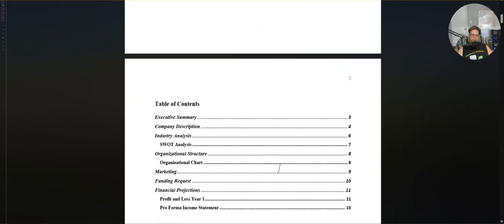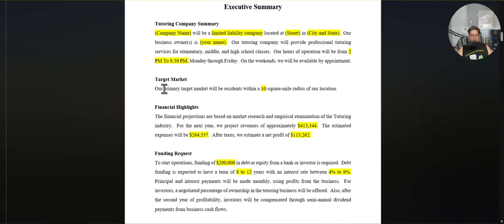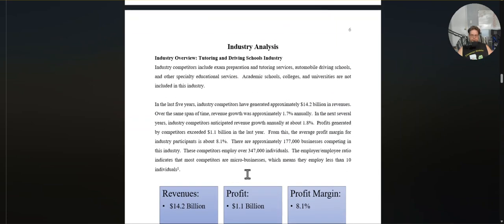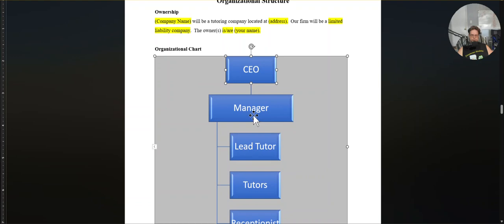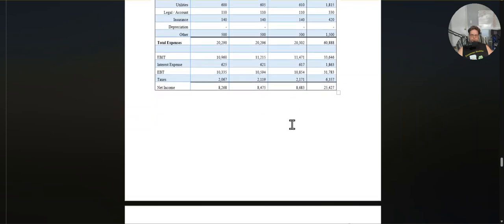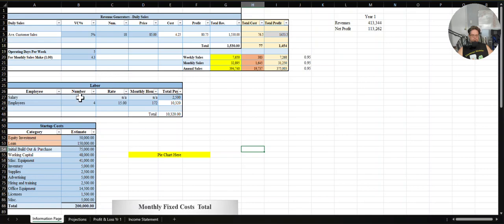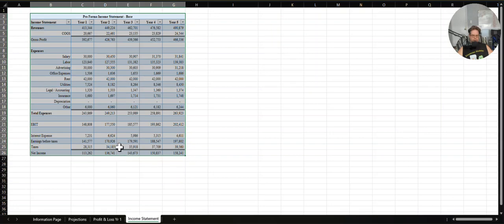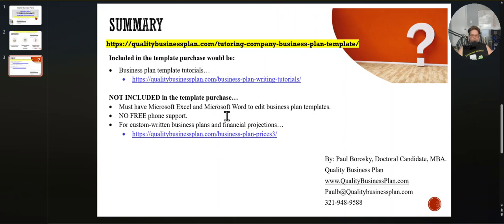What’s in our TUTORING COMPANY Business Plan Template by Dr. Paul Borosky, MBA.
In “What’s in our TUTORING COMPANY Business Plan Template” by Quality Business Plan’s Dr. Paul Borosky, MBA., we cover what’s included in our TUTORING COMPANY business plan template and proforma financial projections Excel Model.  Specifically, our templates include a Word document with the Tutoring Company business plan template, an excel file with the proforma financial projections model customized for the Tutoring Company industry, and several FREE business plans writing tutorials, which are on our website:

In the Tutoring Company business plan template Word Doc, you are able to add your business information into the different business plan segments such as:
• Executive Summary
• Company Description
• Industry Analysis (already complete on a national level!)
• SWOT Analysis
• Organizational Structure
• Organizational Chart
• Marketing
• Funding Request

On the Tutoring Company proforma financial projections Excel model, you can update the model to customize your:
• Tutoring Company proforma 12-month profit and loss statement
• 5 Year Pro Forma Income Statement Projections

Struggling with your TUTORING COMPANY business plan financial projections?  No worries, I have a template for this too!